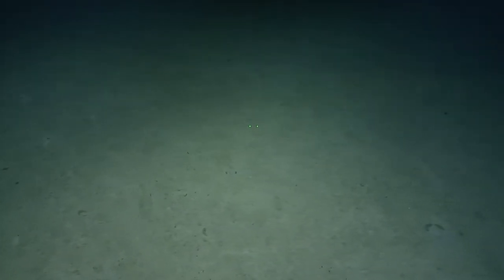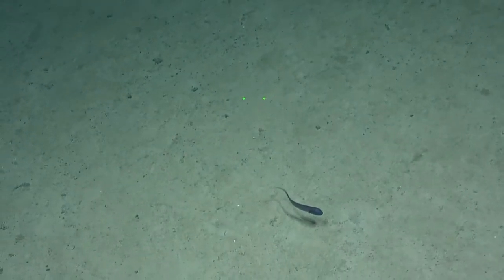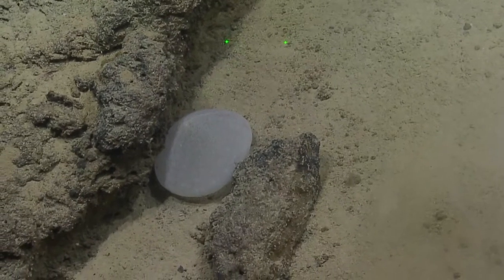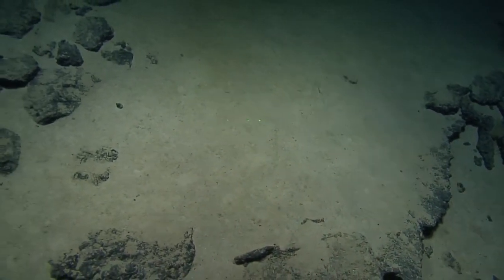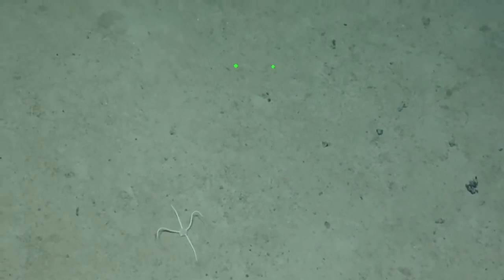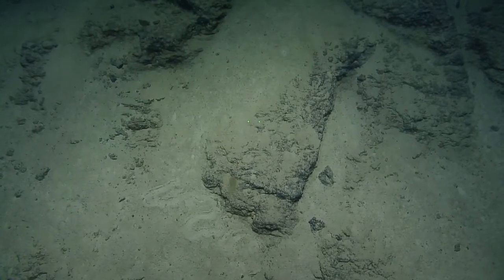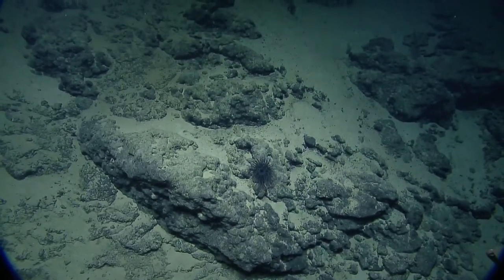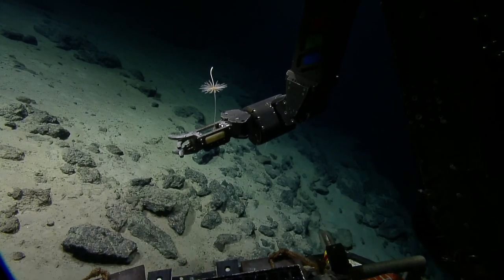ROV Hercules Dive NA135 H1901 7 of 24 2021 12 18 10 52 54 462 UTC 211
00:00:52 - Data: small sea cucumber
00:02:16 - Data: slope increasing but still cracked crust, possibly consolidated mud?
00:04:34 - Data: FeMn crust covering very friable consolodatud mud
00:05:18 - Data: sponge debris fproviding base for crust?
00:07:15 - Data: large bright purple sea cucumber
00:07:37 - Comms 4: good audio on sea cucumbers
00:09:23 - Data: cusk eel with shrimp
00:10:47 - Data: very spikey small white sea cucumber
00:12:07 - Data: relatively larger mud-crust formations
00:13:27 - Data: worm tube covered in hydroids
00:14:15 - Data: glass sponge
00:15:58 - Data: sea star tucked into hole in formation
00:17:51 - Data: very large urchin test, dead or alive?
00:20:57 - Comms 4: benthic ctenophore on crinoid stalk
00:21:59 - Data: stalked crinoid with benthic ctenophores Tjalfiella sp.
00:24:03 - Data: glass sponge
00:25:29 - Data: entered a stretch of soft sediment slope, very sparse boulders
00:30:30 - Sample: Slurp
00:33:04 - Data: scar marks in sediment, beaked whale scour?
00:36:47 - Data: 4 armed sea star
00:38:10 - Data: worm tube burrows
00:40:44 - Data: a few shrimp
00:41:03 - Data: sea star
00:43:08 - Data: switchback bioturbation
00:43:36 - Data: changing bearing to 330
00:47:24 - Comms 4: blue sea anemone
00:48:54 - Data: spikey black/blue tube anenome
00:50:47 - Data: carniverous sponge
00:54:11 - Comms 4: carniverous sponge sample